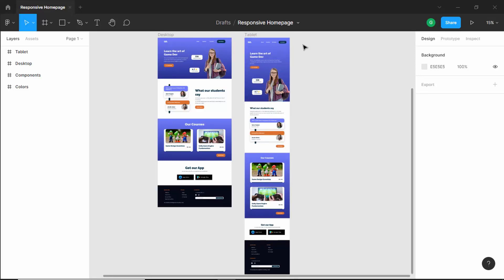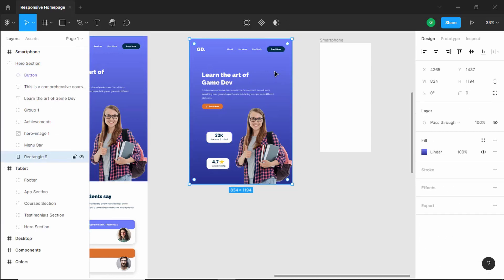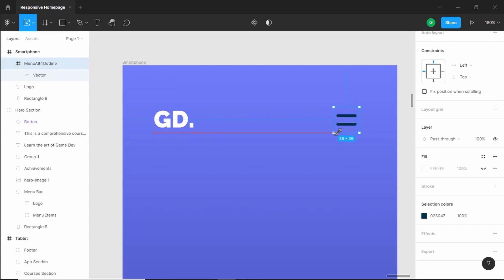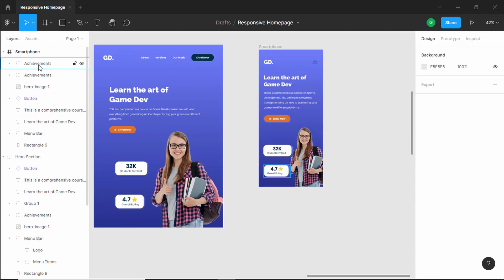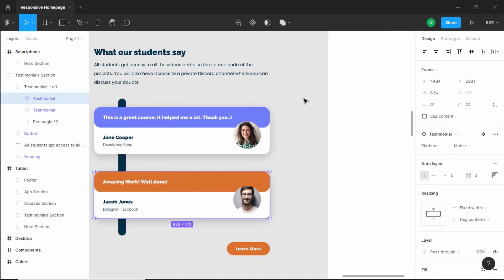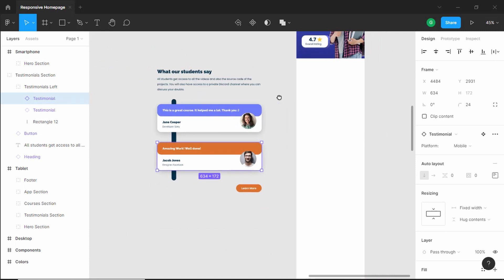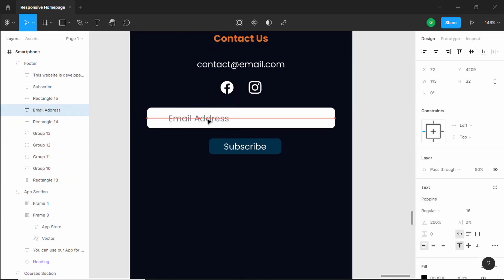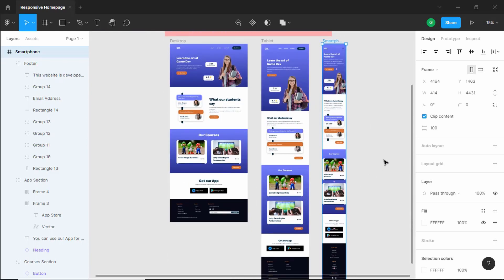How To Design A Responsive Homepage Using Figma - Mobile Version - 1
Hi guys, in this tutorial series we are designing a responsive homepage using Figma. In this video, we are designing the Mobile version of our design.